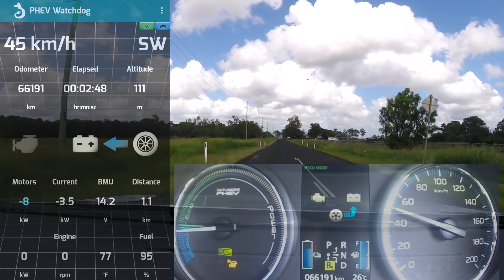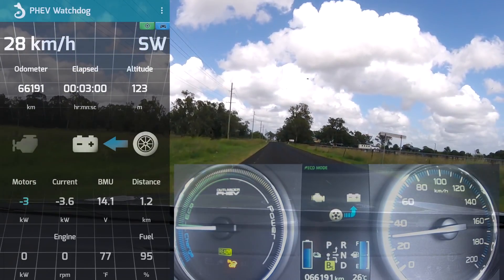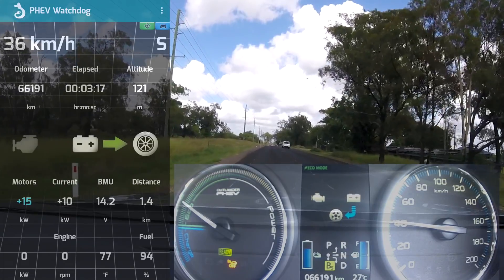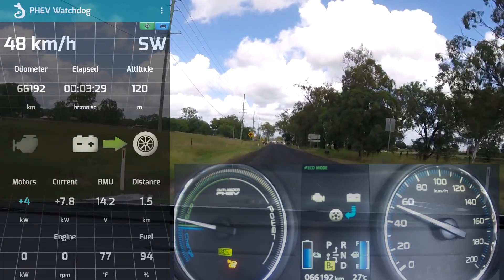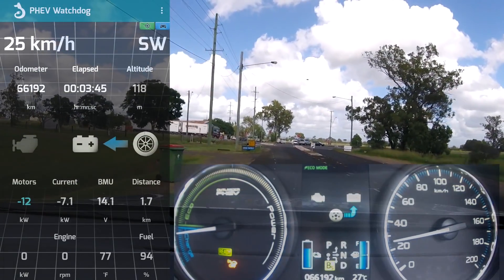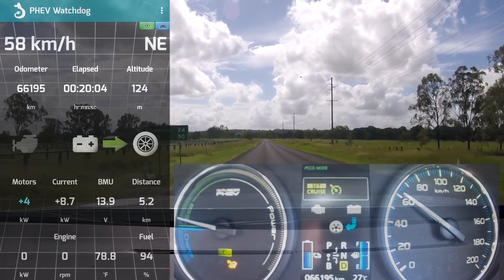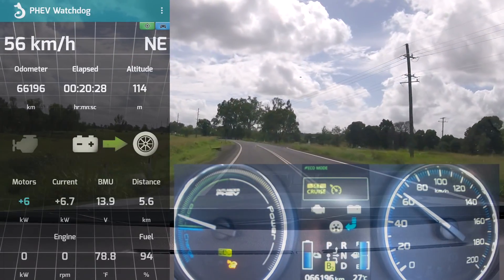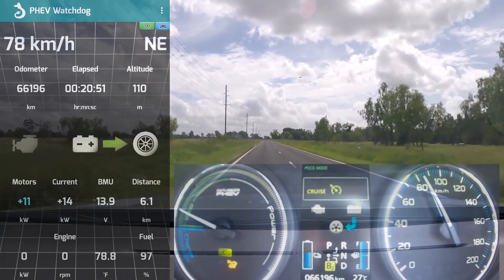EP60 - The B-Setting-Myth of the Outlander PHEV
In today's episode we're taking a closer look at the different B-settings and answer the question: Do you use less energy while driving in B0 than in B5?

This is something which pops up frequently on the internet and I wanted to address this question by doing this test. I' explain in details what the B-settings actually do to the car's behaviour and what the best settings are for driving around.